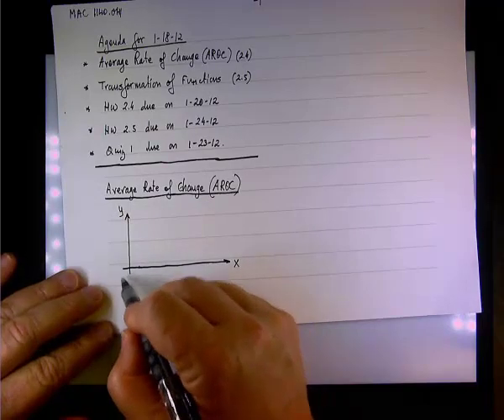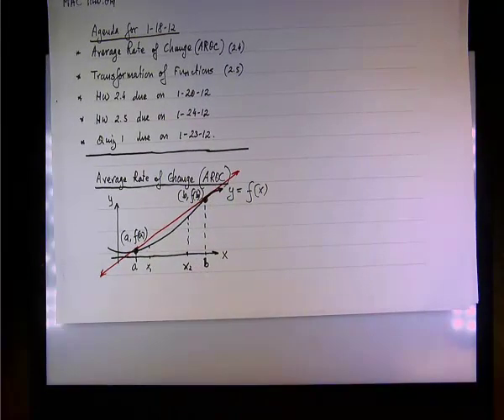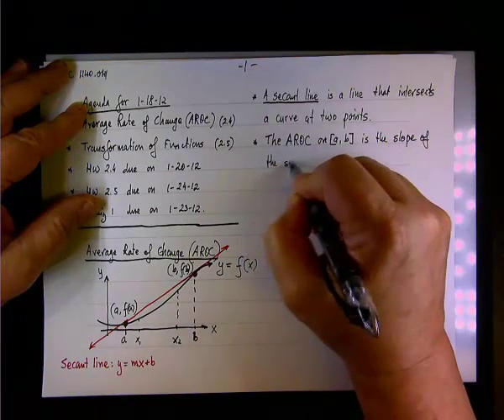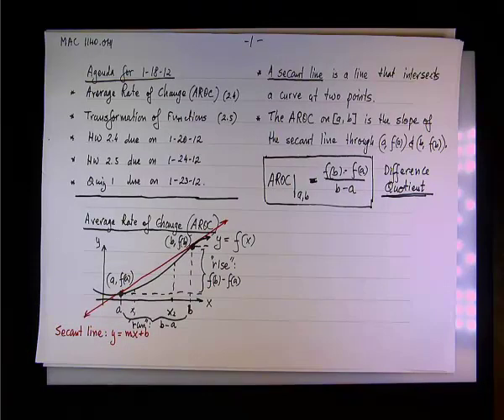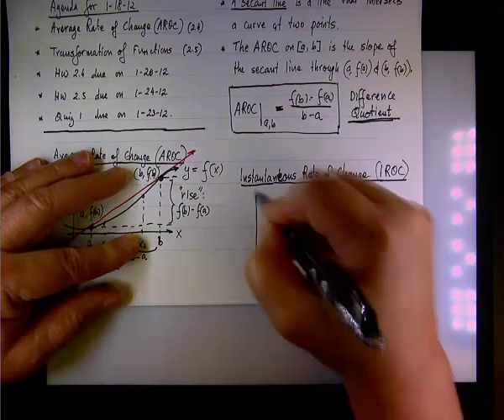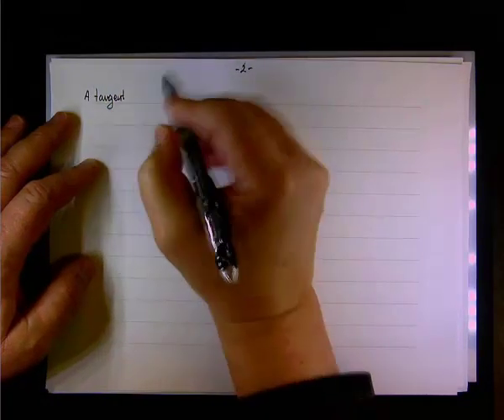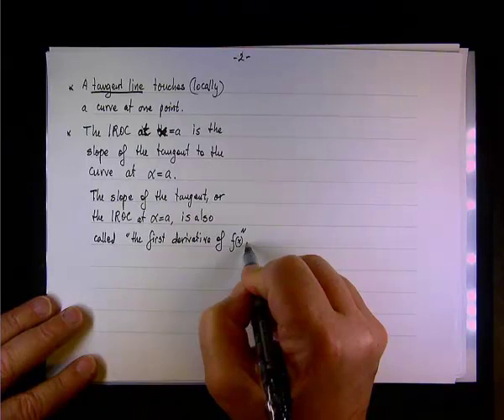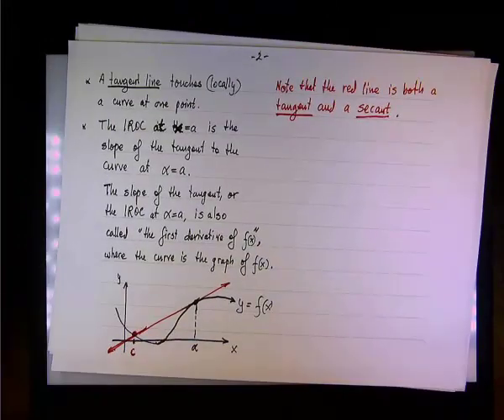Average Rate of Change - Introduction.mp4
PreCalculus; Average Rate of Change (AROC)